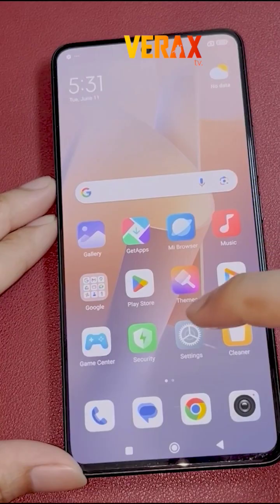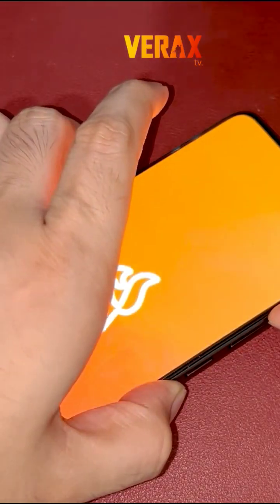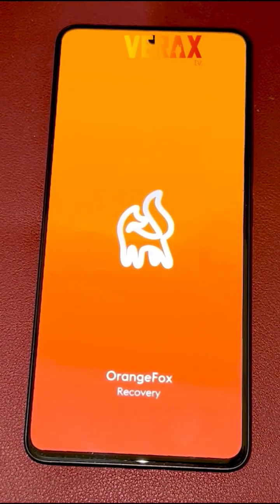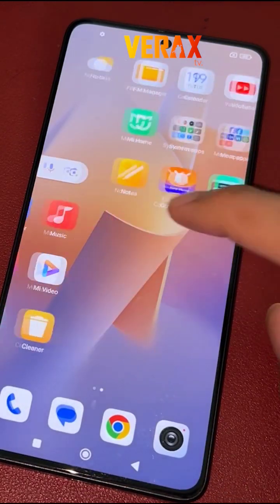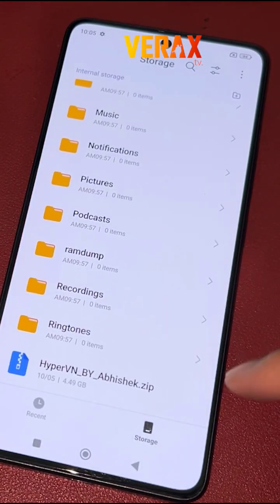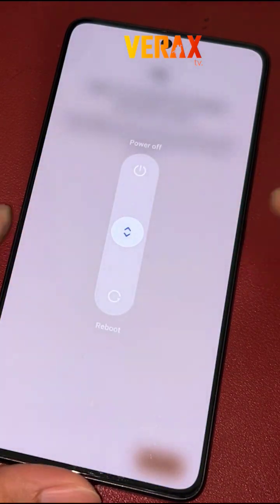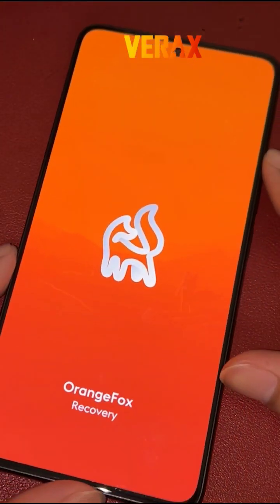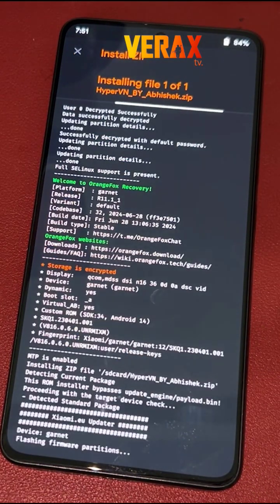HyperVN ROM: Easy Install Guide for Redmi Note 13 Pro 5G and Poco X4l6 5G (garnet)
HyperVN OS ROM Easy Install Guide for Redmi Note 13 Pro 5G and Poco X6 5G (garnet)

ROM INFO:
HyperVN OS1.0.7.0 UNRCNXM
Release date (updated): October 5, 2024